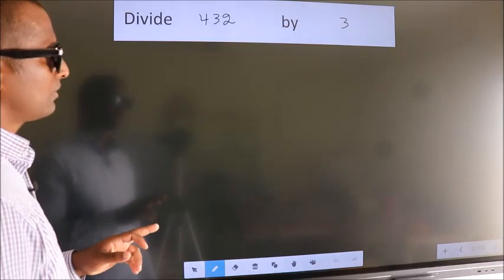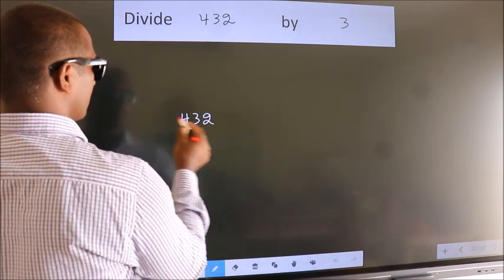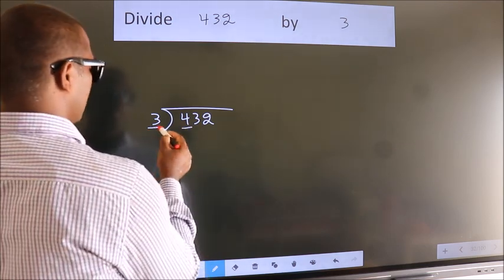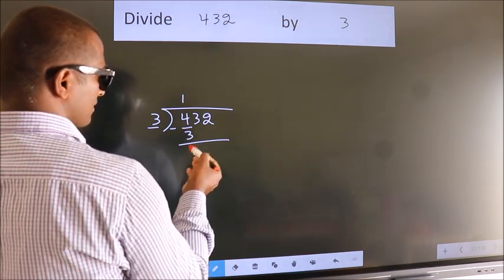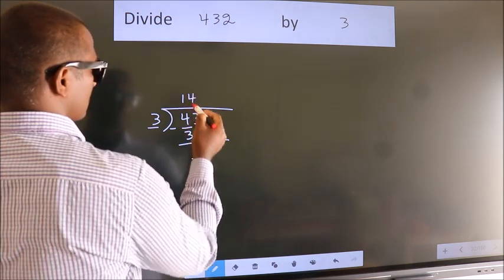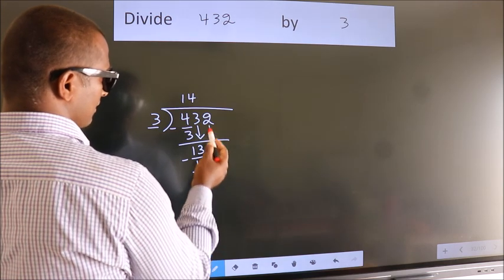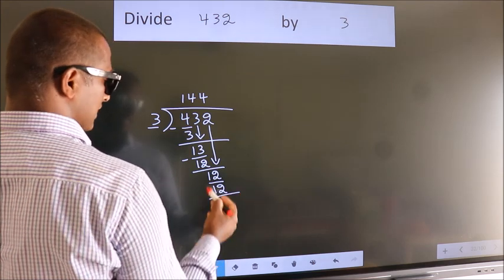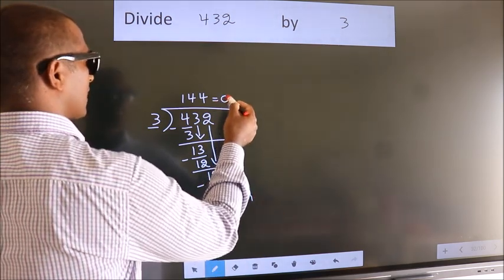Divide 432 by 3